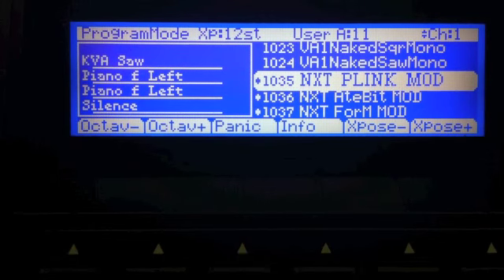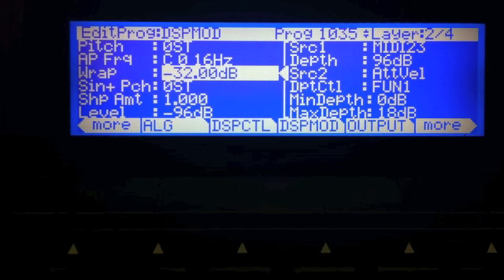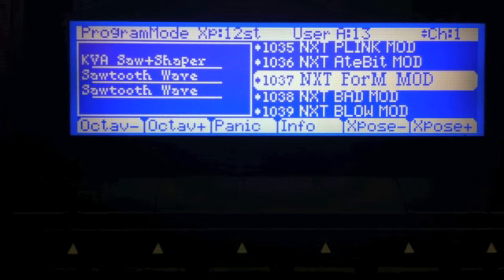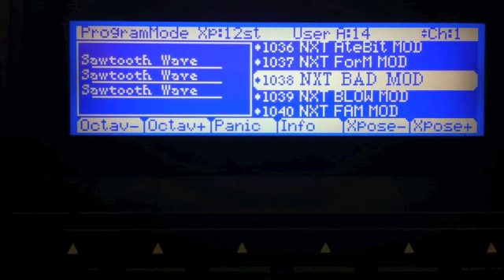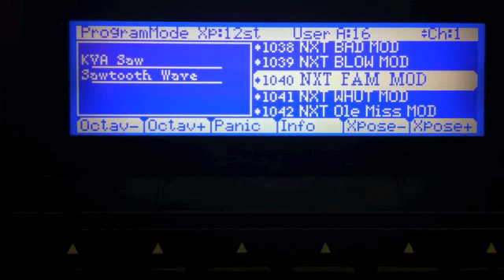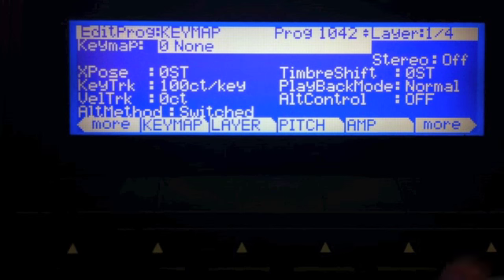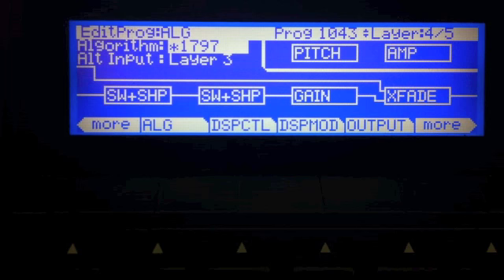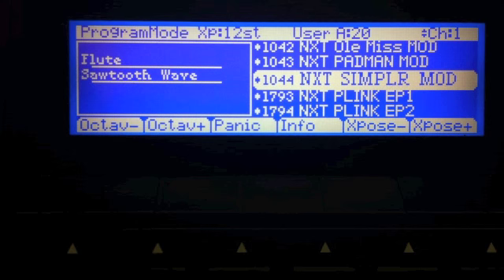Kurzweil PC3: NXT 1.0 Soundware Video Manual -- Chapter 12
In this chapter we discuss possible modifications to each of the ten included synth "models". These mods may be applied to make sounds more playable, to access different kinds of synthesis, or to change the nature of the response to playing technique.